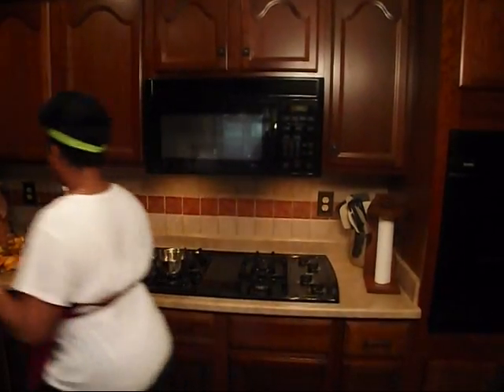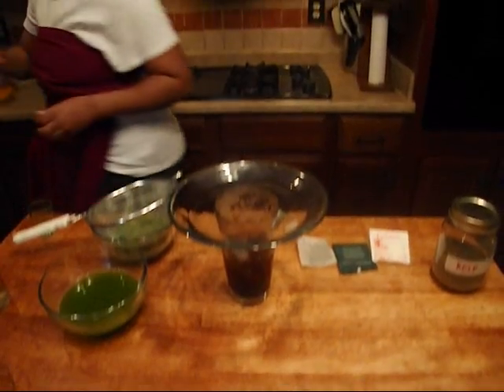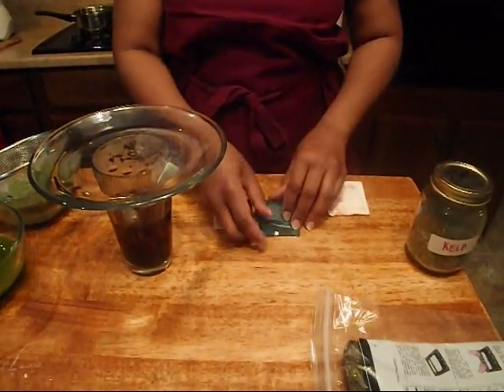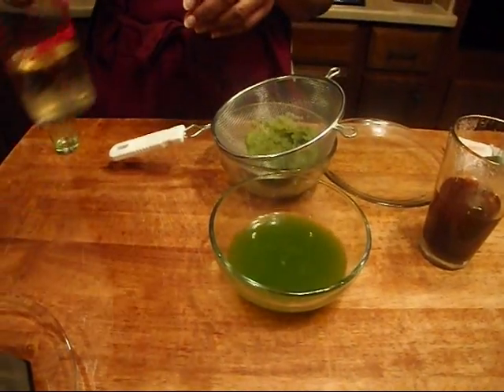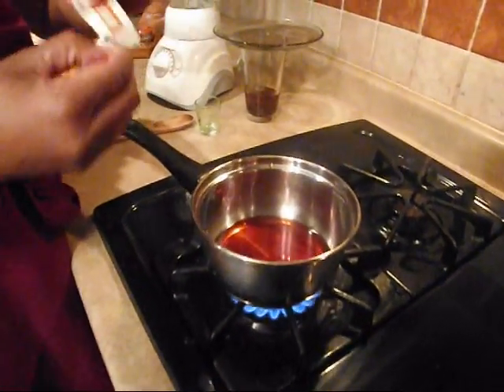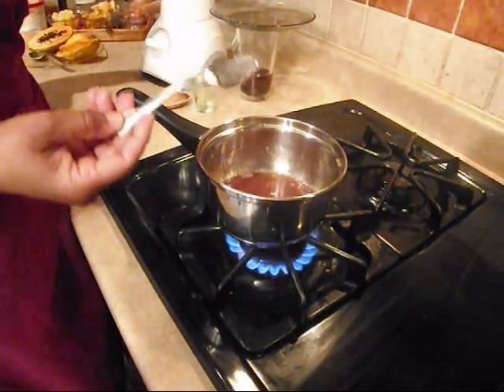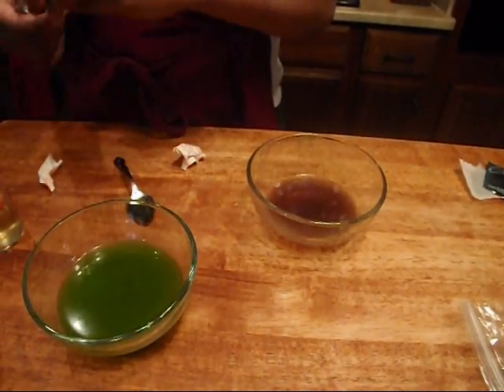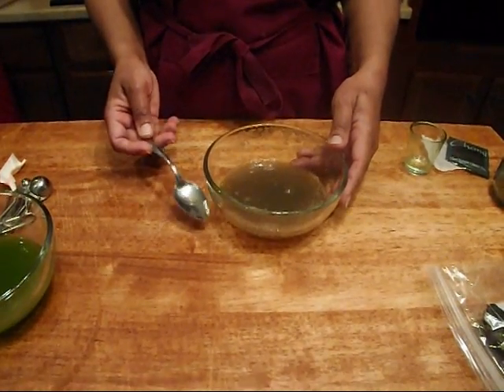85. COOLING CUCUMBER MASK PART 1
A cooling, soothing,astringent mask for irritated skin. This mask may be used after facial, peels or exfoliation. The properties help decrease puffiness,restore balance and moisture and detox the skin. Cucumber has long been used for parched,puffy skin and the aloe helps to facilitate the absorption. Seaweed is a present from the sea that helps to slow the aging process and provide a wonderful vitamin/mineral cocktail. Spring is coming. Yay!!  Start now to be prepared for the good things coming. The Green tea and Chamomile are some of the best,cheapest antioxidants to buy at the grocery store.